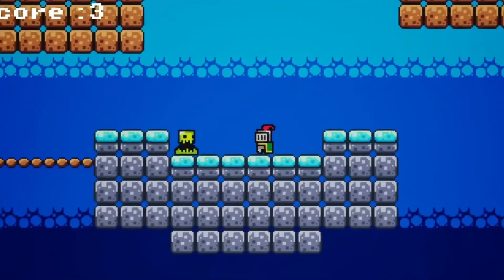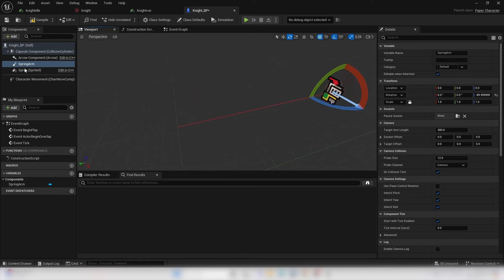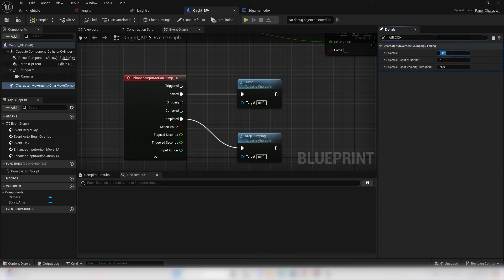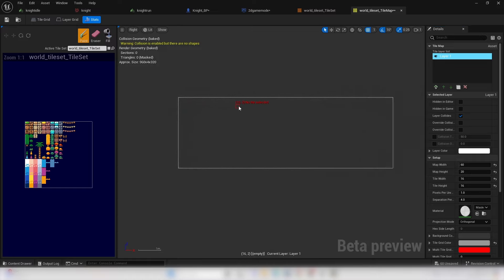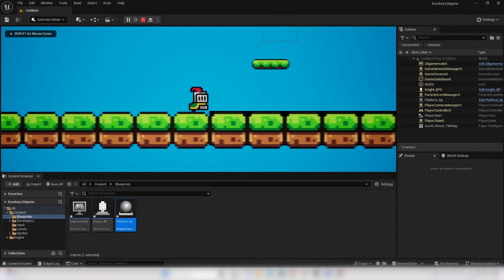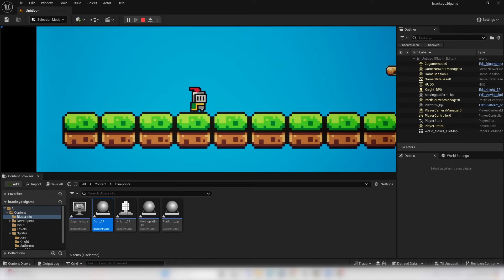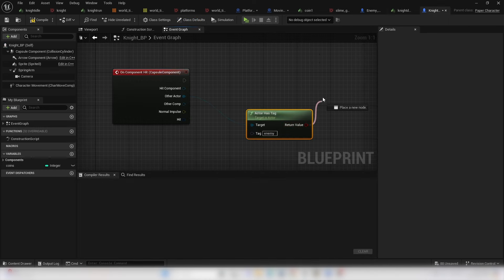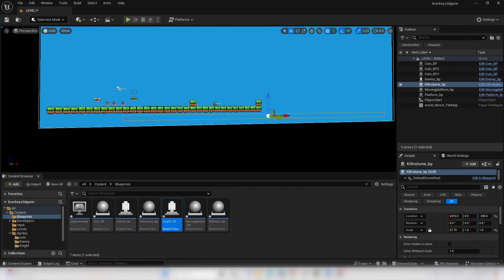How to make a Video Game - Unreal Engine Beginner Tutorial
Timestamps :
Intro/Project Set Up  0:00
Setting Up The Character 3:51
Creating Tileset 19:50
Creating Platforms 26:30
Creating Coins 35:16
Creating An Enemy 38:24
Creating A Death System 43:48
Creating UI 52:14
Jumping Animation 57:24
Final Touches 58:58
Outro 1:02:10